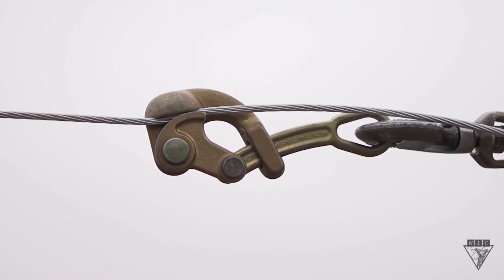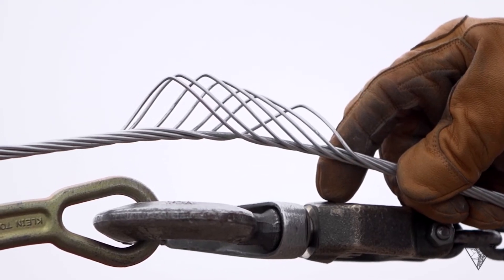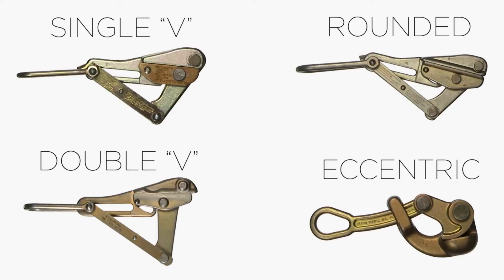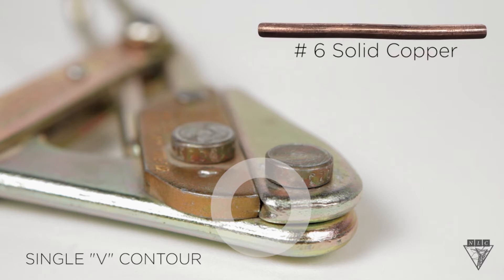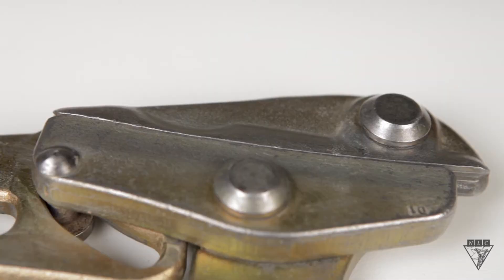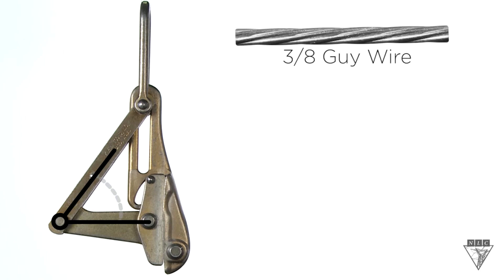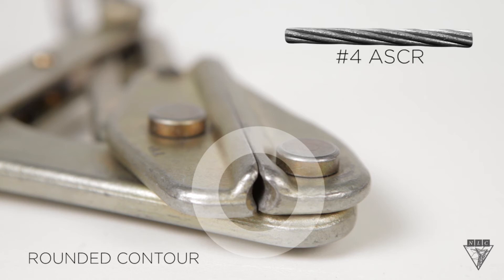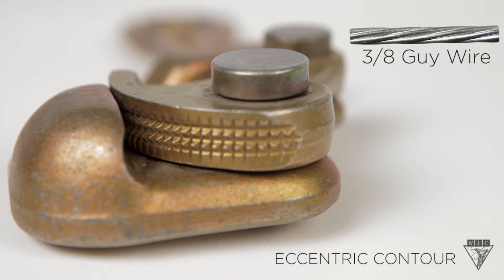Grip Jaws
Selecting the correct grip for the job is important for the safety of the workers, as well as to prevent damage to the wire. Learn correct selection techniques in this demonstration.